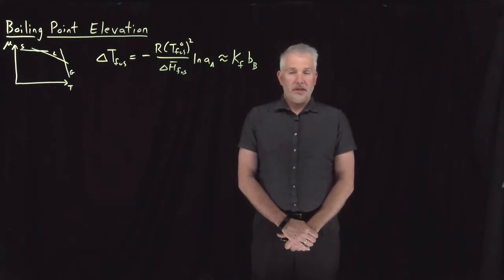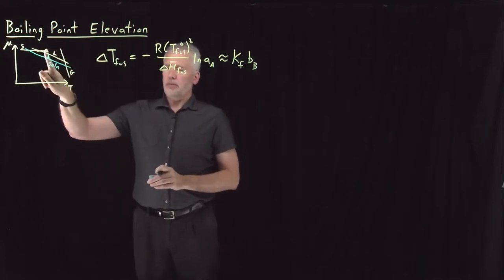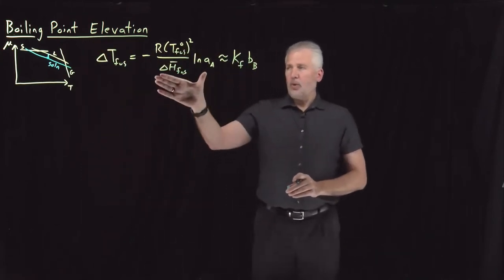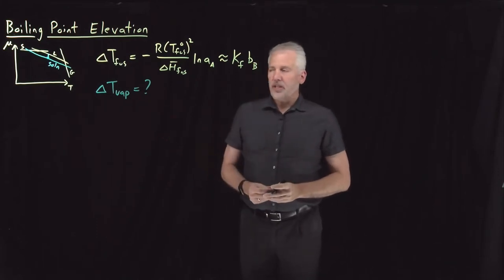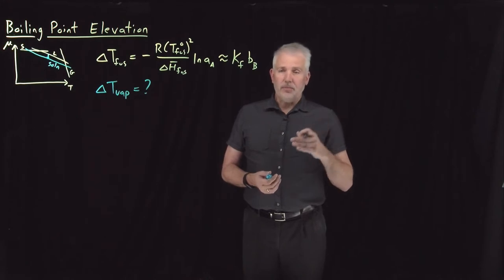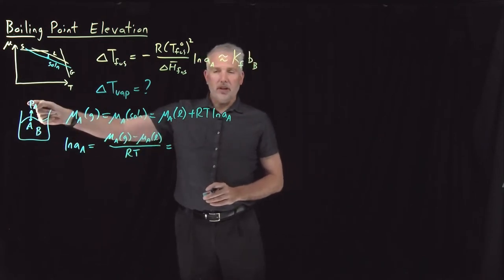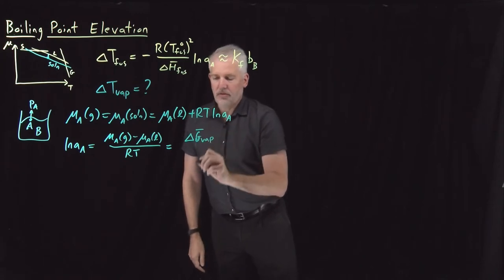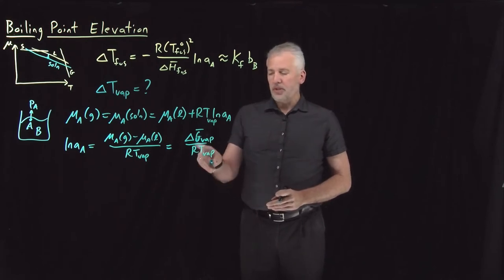Boiling Point Elevation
The chemical potential of a solution is lower than than of the pure solvent. This means that the boiling point of the solution will be higher than that of the pure solvent. This phenomenon is called boiling point elevation, and is analogous to freezing point depression.